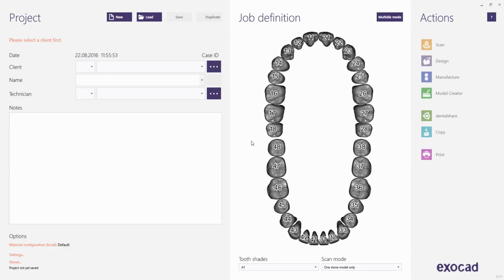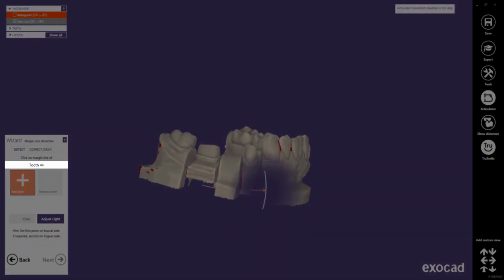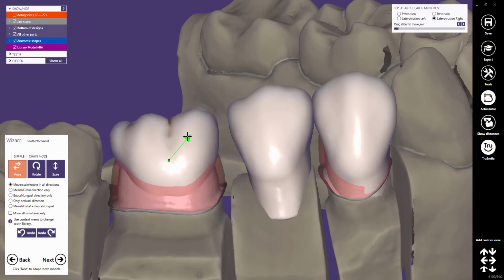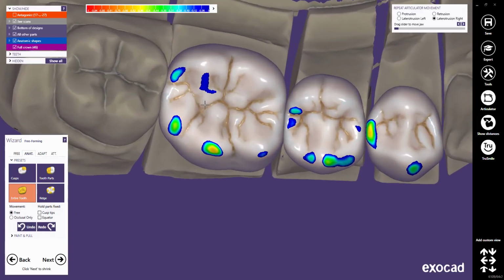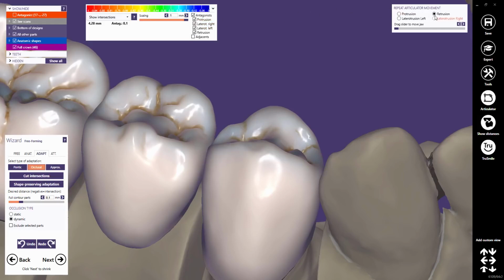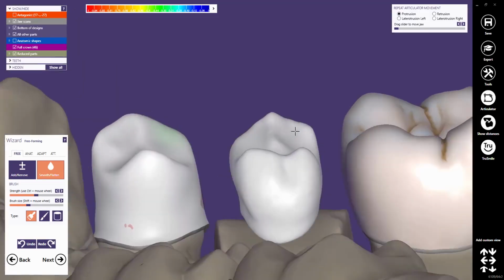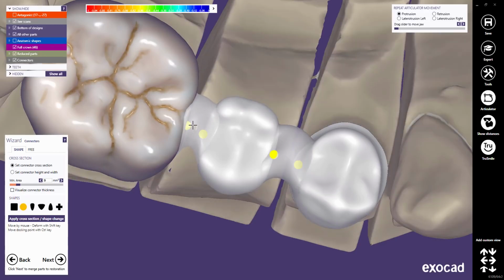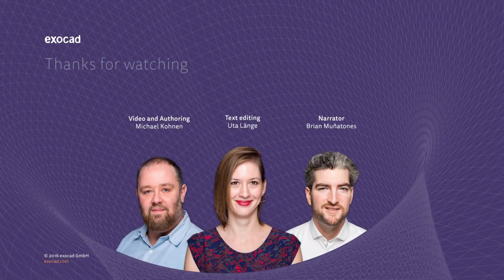Exocad Video Tutorial: Designing a Three-Element Bridge